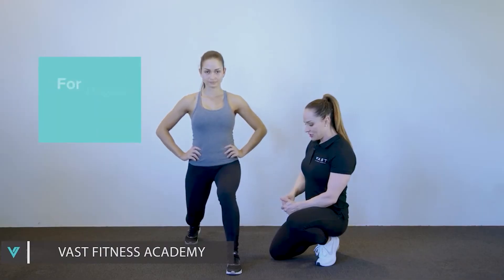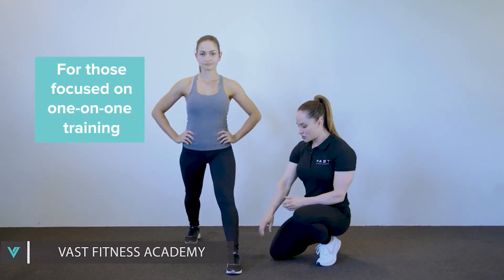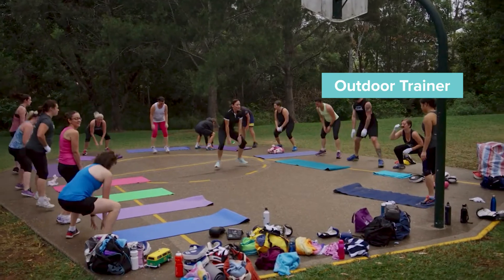What will you learn in the Fast Track PT course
Registered Training Organisation #41564